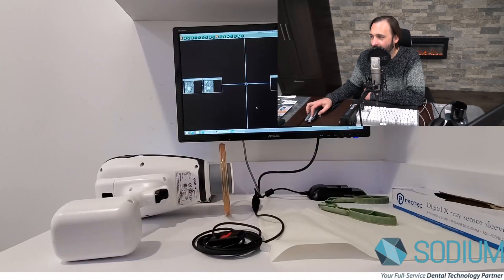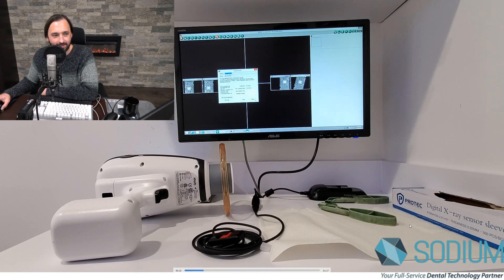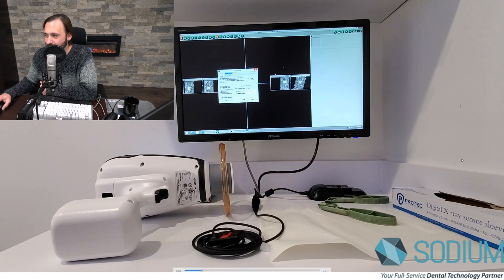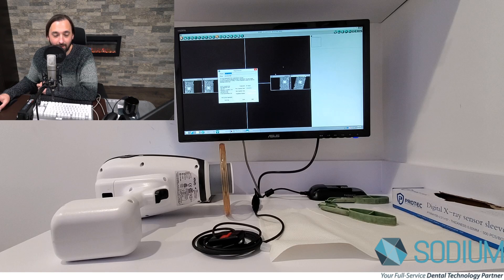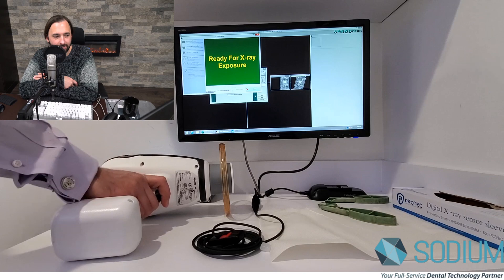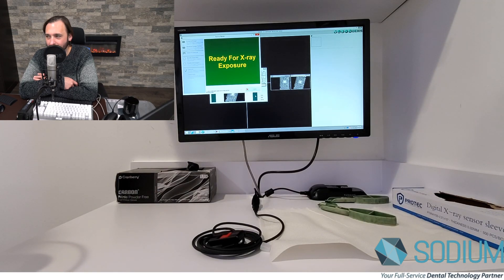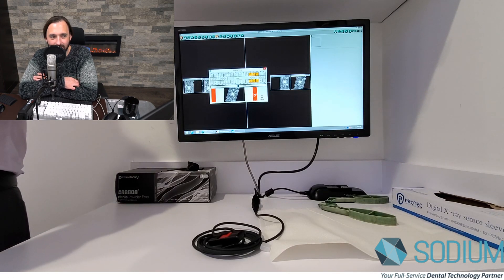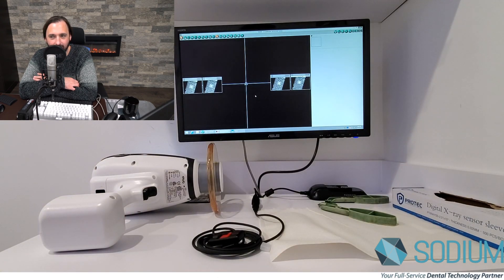Aurora Digital x-ray sensor by Sodium Dental working in Dexis Imaging Software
If you were curious if you could use your Aurora Digital x-ray sensor here is the video showing it working.

Sodium Dental
Dental Technology Sales, Support, & Dental X-ray Sensor Repair